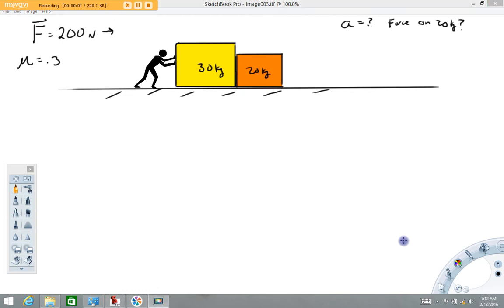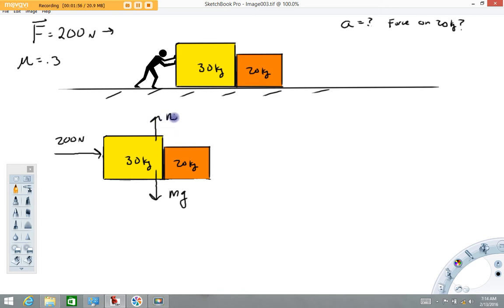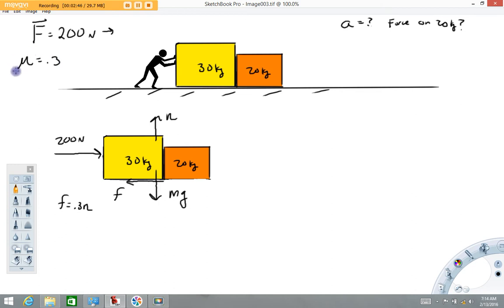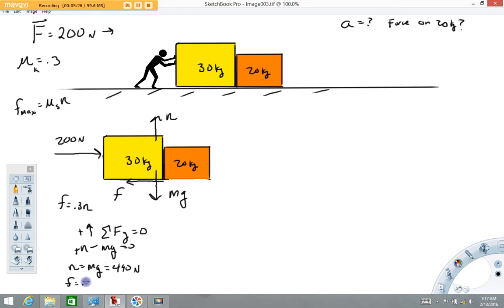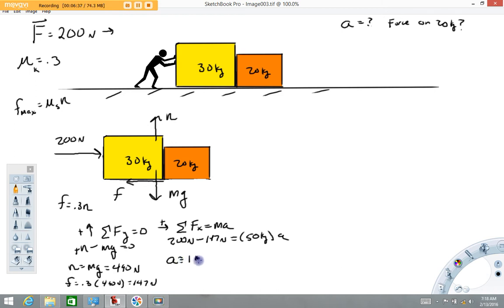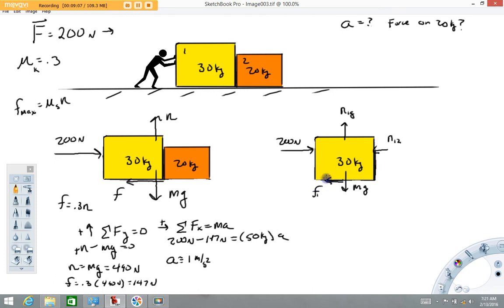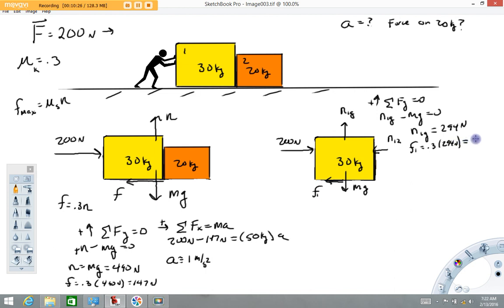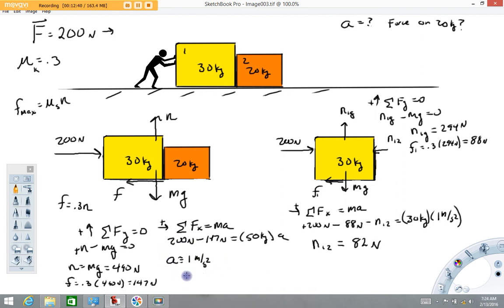N2 example with friction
This video demonstrates how to draw free body diagrams and apply  Newton's Second Law